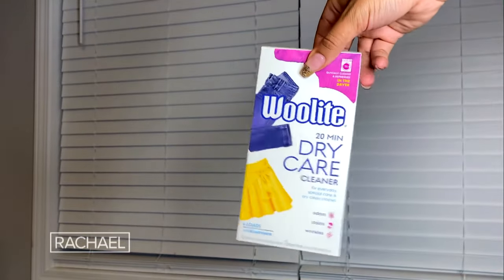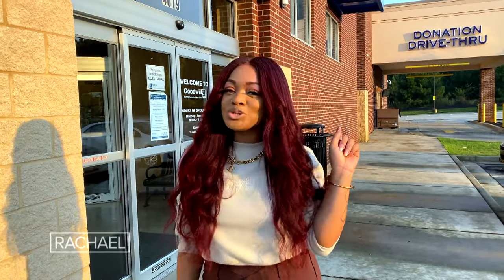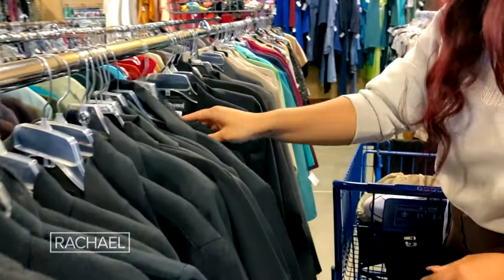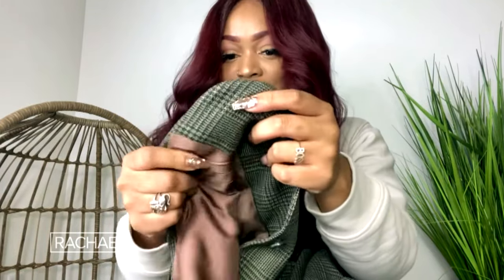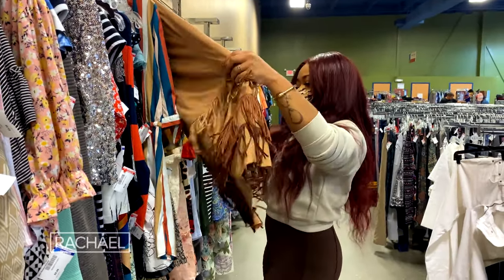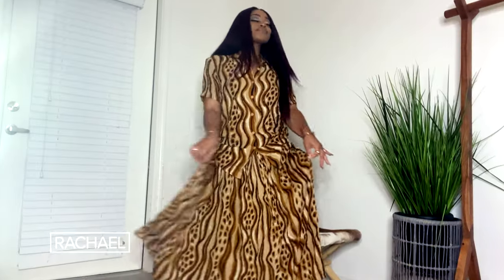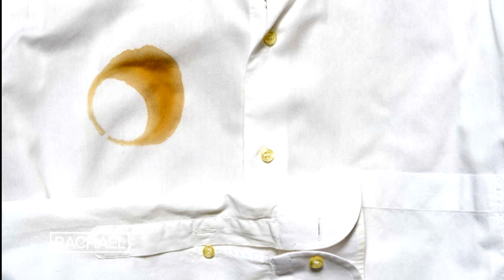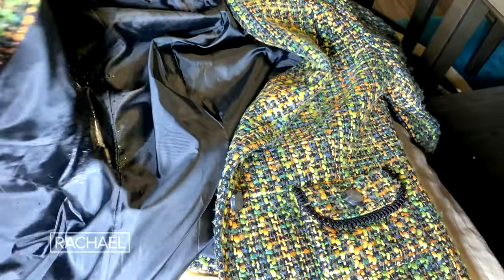How To Dry Clean Your Clothes At Home—It's Super Simple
Avoid going to the professional dry cleaners by trying this super simple at-home method.